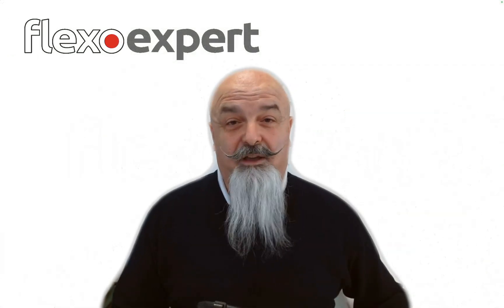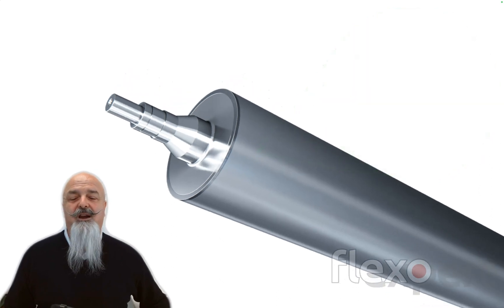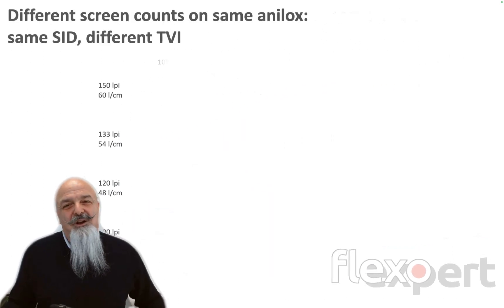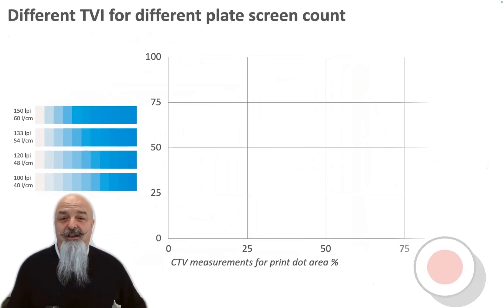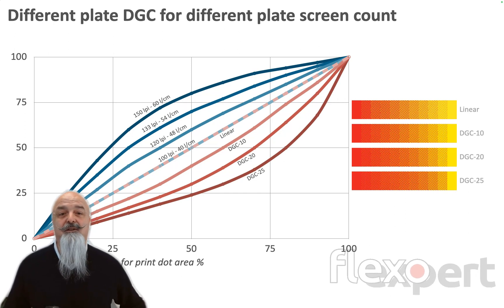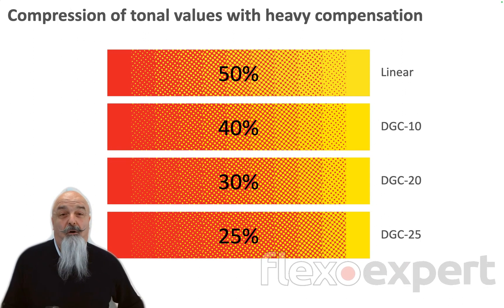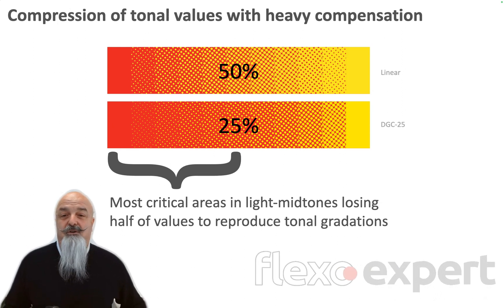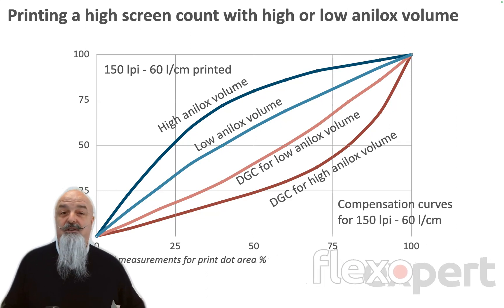Printing plates with different screencounts using the same anilox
Can we print higher plate screencounts using the same anilox roll?
What risks might there be?
Take a look at this video pill...